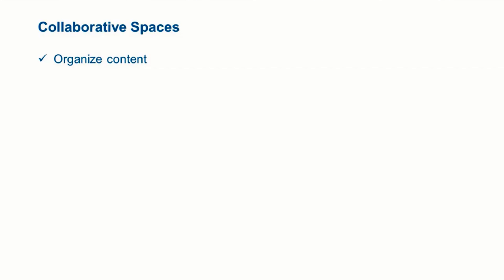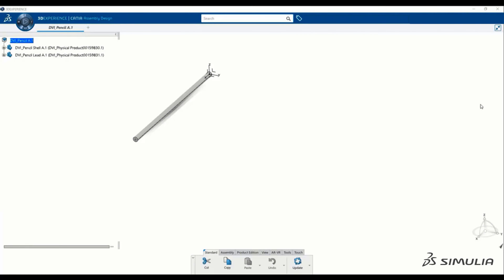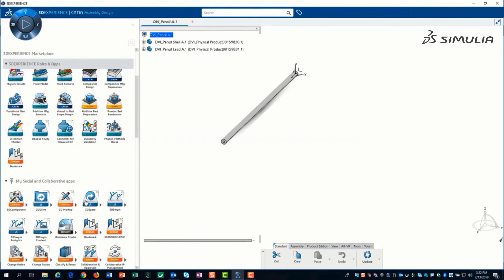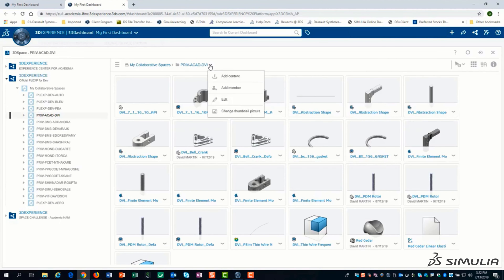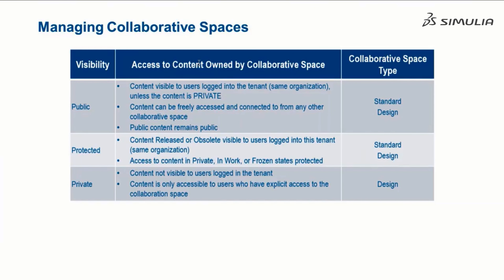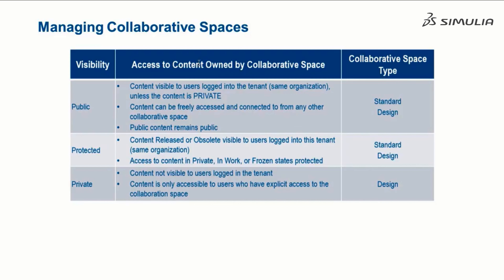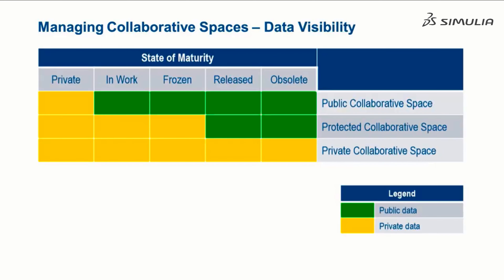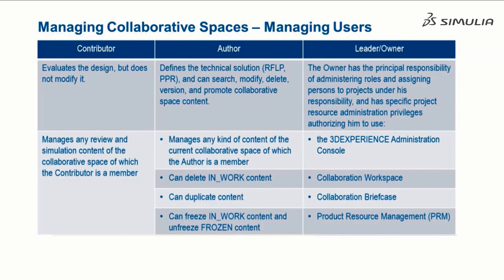3DEXPERIENCE How-to Tutorial (Part 8/32) | Basics of Collaborative Spaces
All data in the 3DEXPERIENCE platform is stored in something called 'Collaborative Space'. This video explains what it is and how to use it for engineering design and simulation.